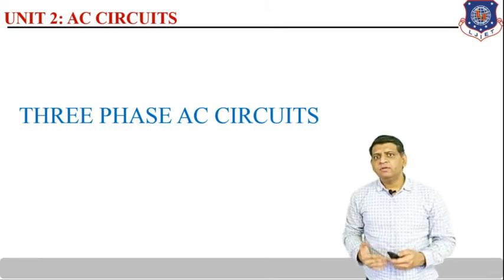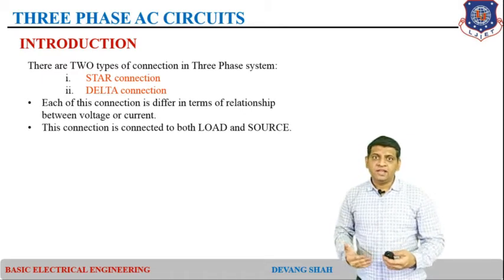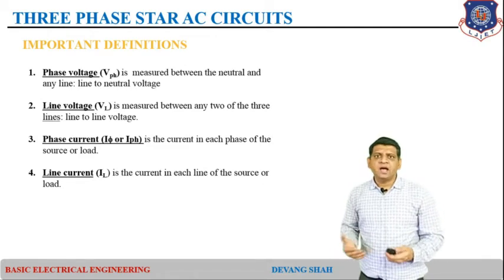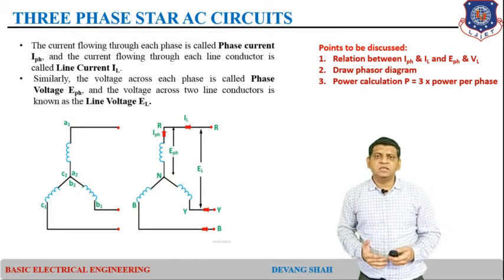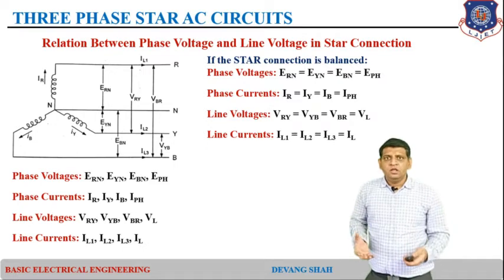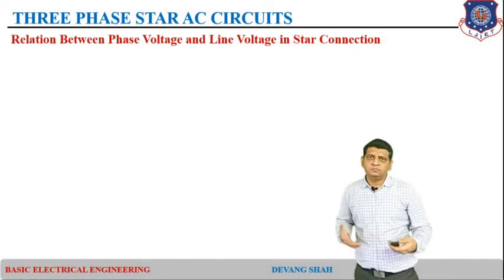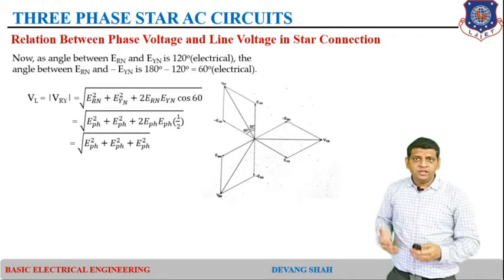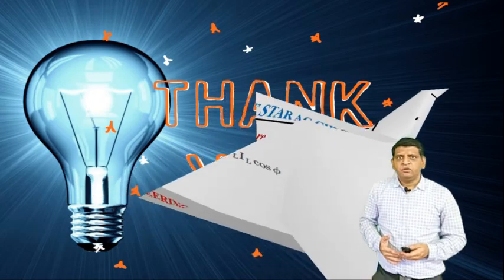Lec-22_Three Phase AC Star Connection Circuit| Basic Electrical Engg| First Year Engineering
AC Circuits
Three Phase AC Signal
Phasor Diagram
Star Three Phase
Delta Three Phase
Three Phase Total Power